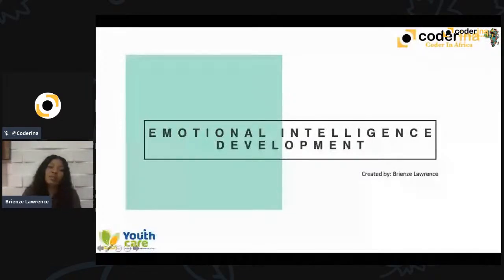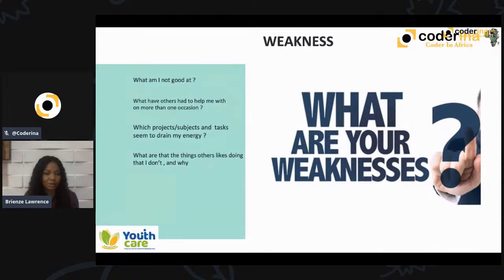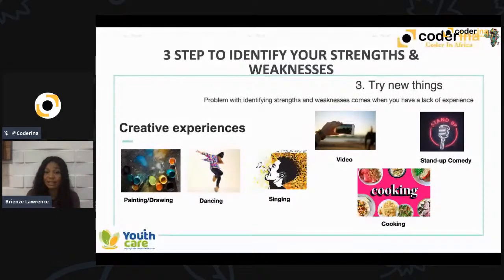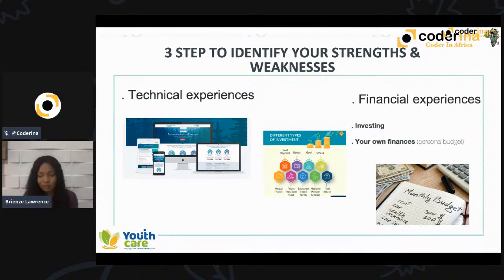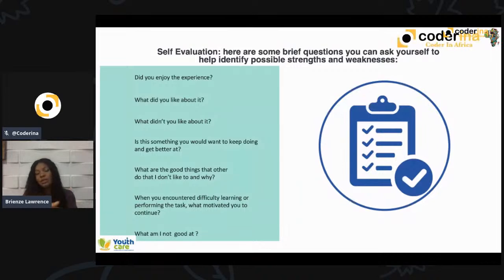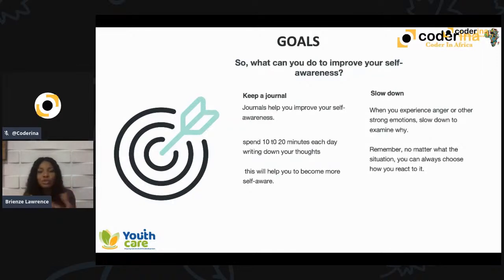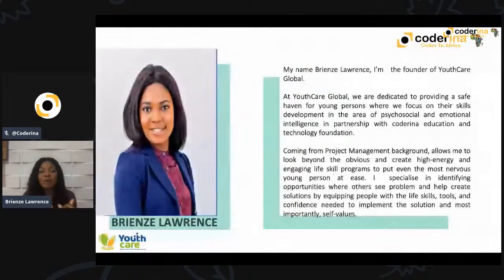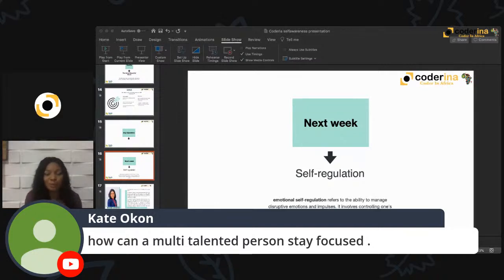Coderina Lifelong Skills (PPDT) - Emotional Intelligence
Coderina Personal & Professional Development for Teachers